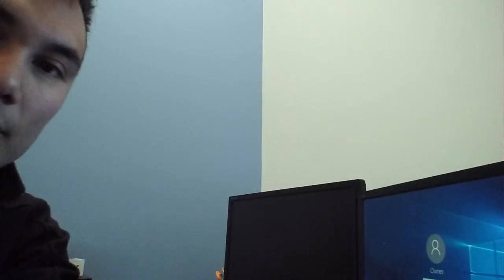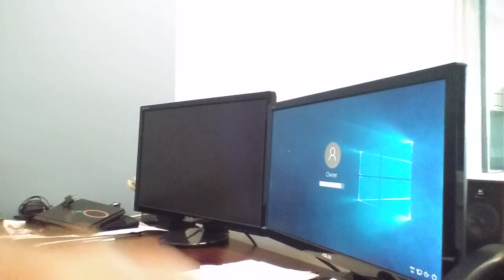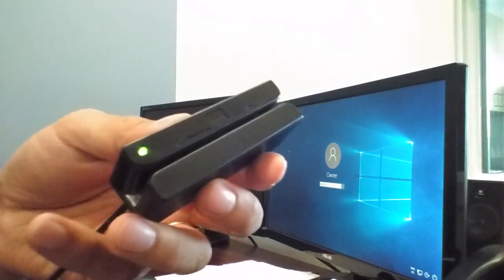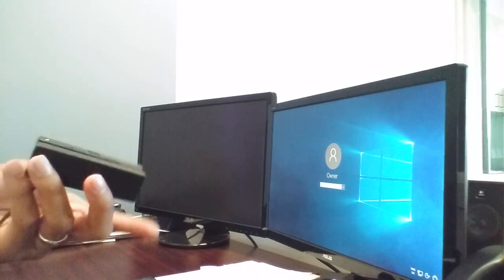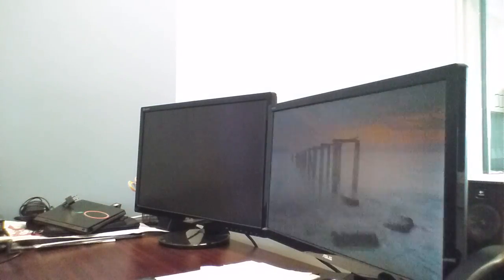07-04-2016 - Passwords, passcards and increasing computer (cyber) security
Sometimes we overlook simple solutions because they're not "secure". But I would argue that instead of categorizing everything as either "good" or "bad", we should consider if an imperfect solution is none the less "better" than what's in place right now.